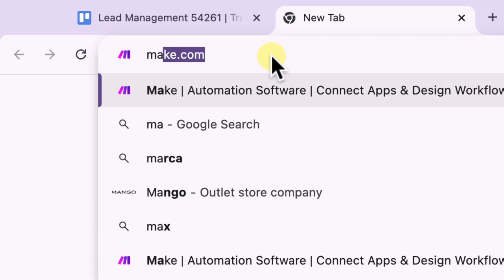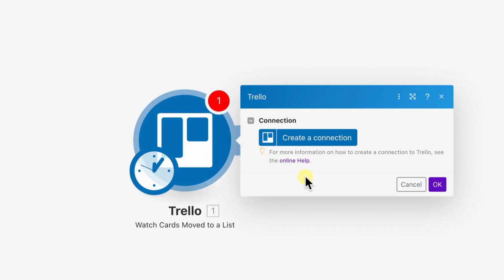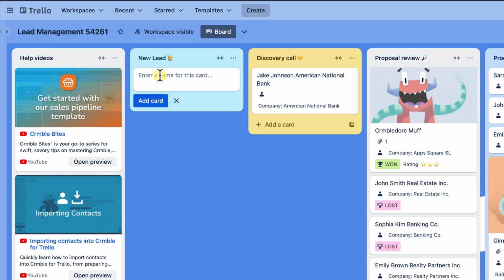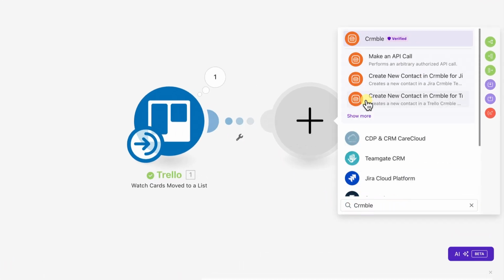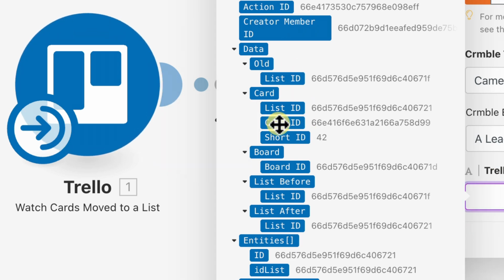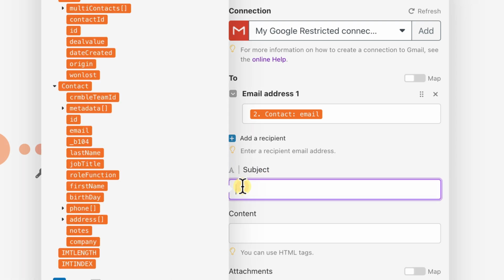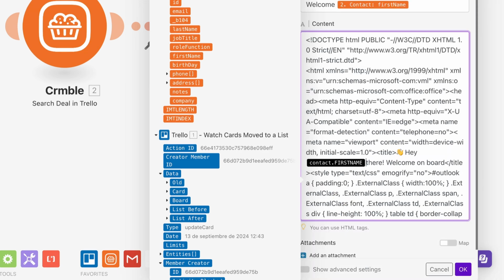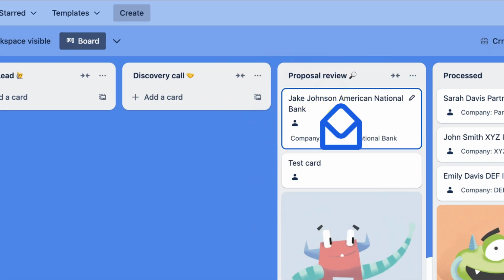Automate Crmble emails with Make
In this video, we’ll show you how to streamline your sales process by setting up an automated email workflow using Trello, Crmble, and Make. You’ll learn how to trigger email sends every time a deal card moves through different stages of your sales pipeline.

Here’s what we’ll cover:

00:00 Intro
00:17 Create a Make account
00:45 Set up your Make scenario
00:58 Set the trigger on Trello
01:55 Adjust the Trigger on demand
02:10 Test your Trello module
02:56 Connect Crmble
04:31 Send the Email
05:15 Personalize the message
06:27 Test and launch